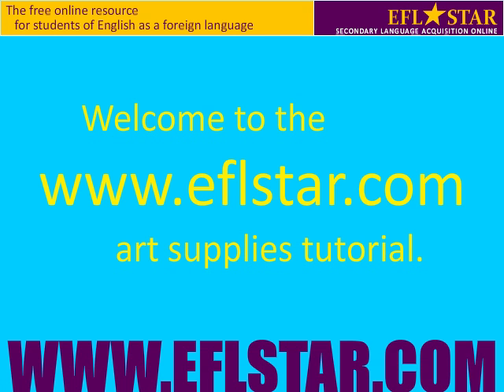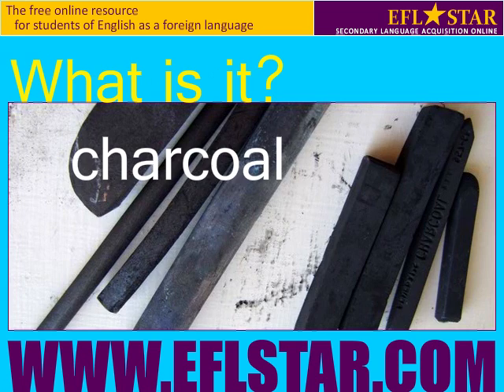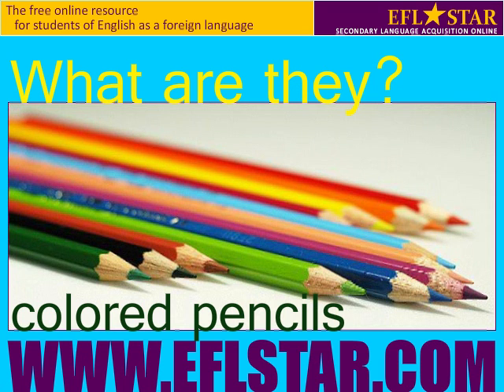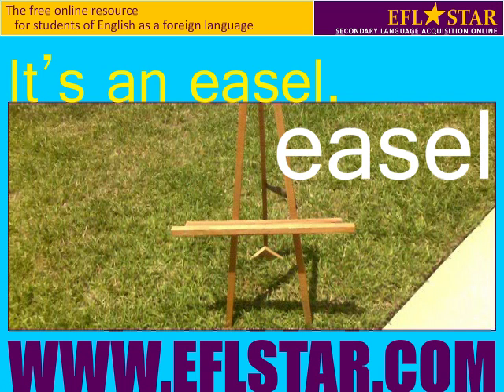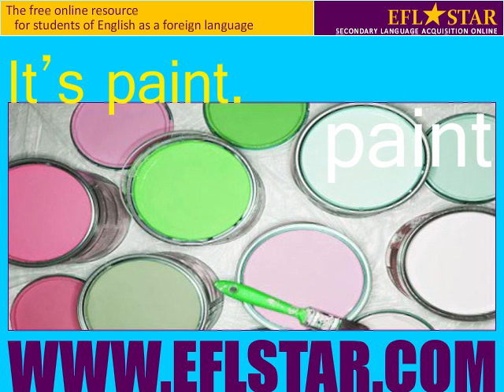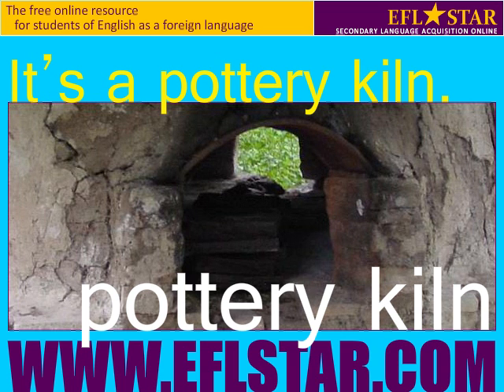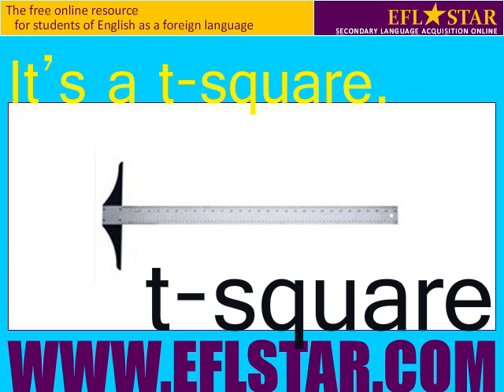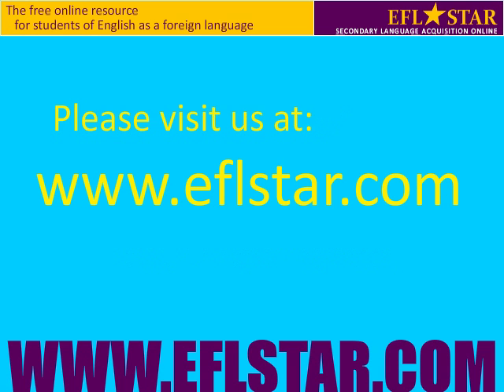Children's Vocabulary Lab - Art Supplies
This tutorial helps children learn the names of some common art supplies.